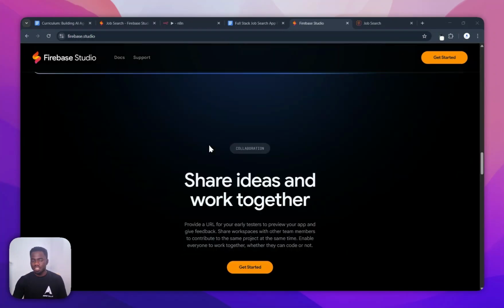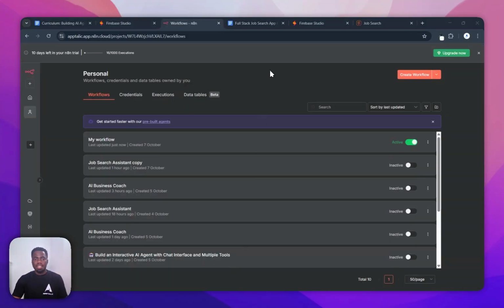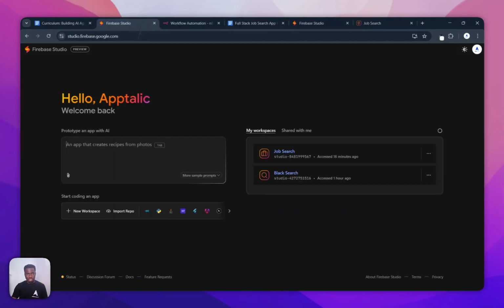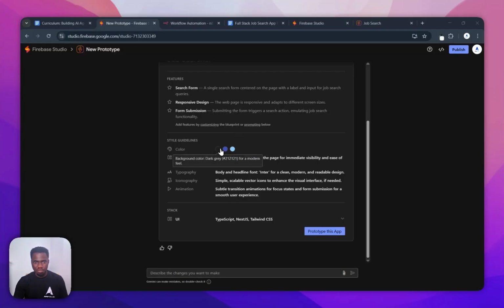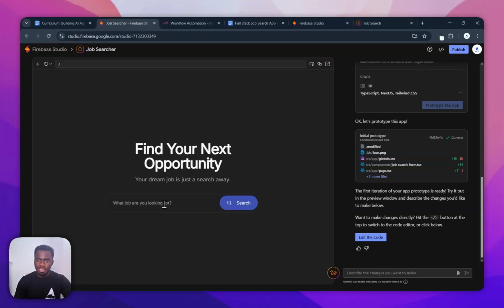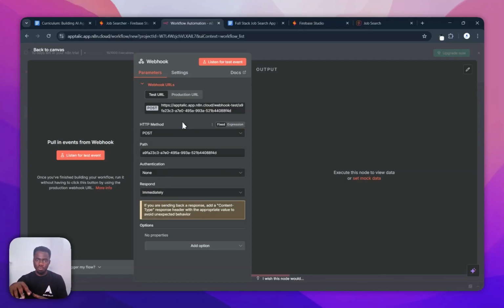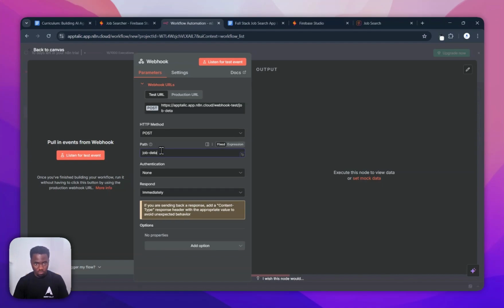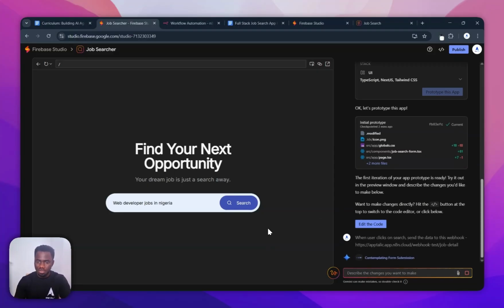Setting up firebase studio and connecting to n8n (No-Code)